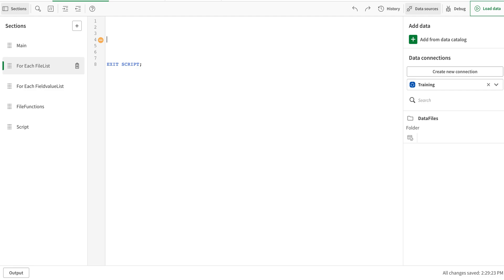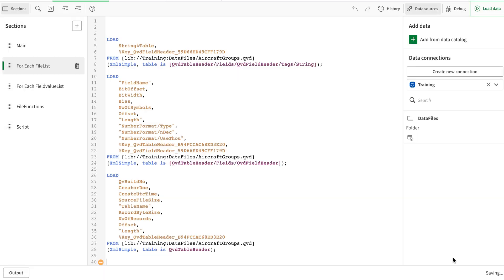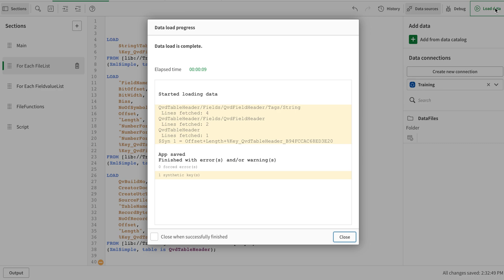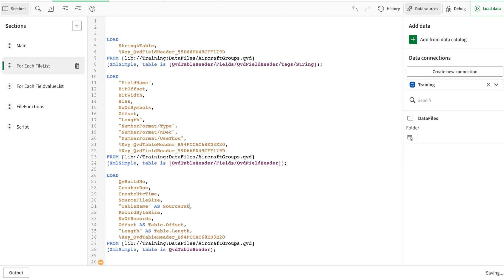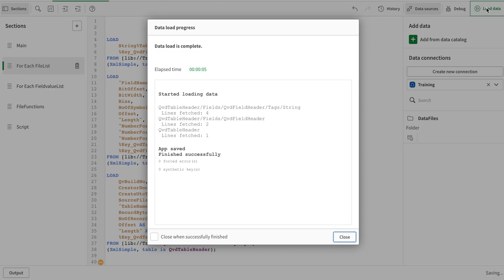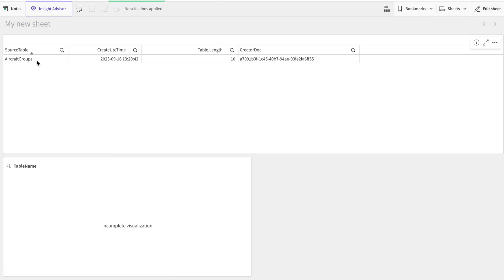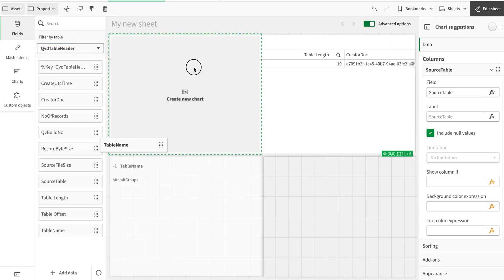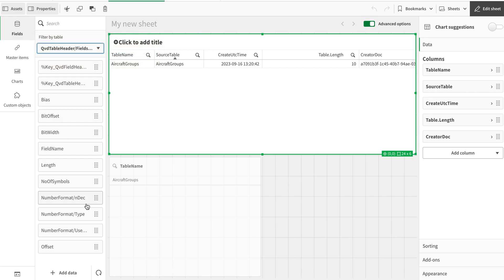Qlik QVD Meta Data from XML header QlikSense Qlikview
Qlik Data (QVD) files has an XML header that provides metadata delineating the binary information. This XML header can be extracted into either QlikView or Qlik Sense through the process of loading the QVD file as a source formatted in XML. This video explain how easily you can achieve that.
This video has other parts where I have explained how you can combine Xml meta data  load with Loops with FileList and FieldValueList Function